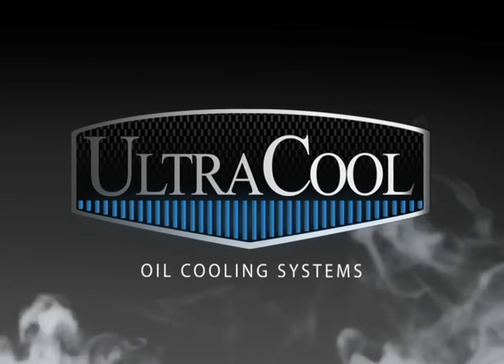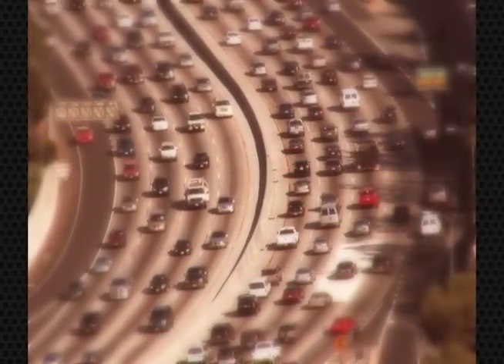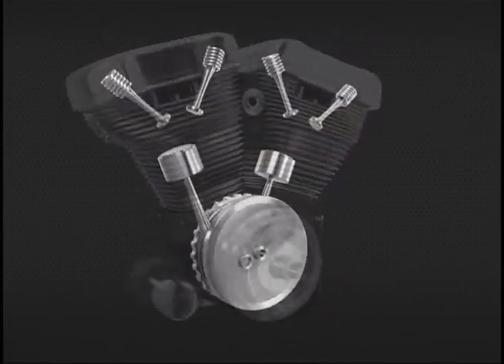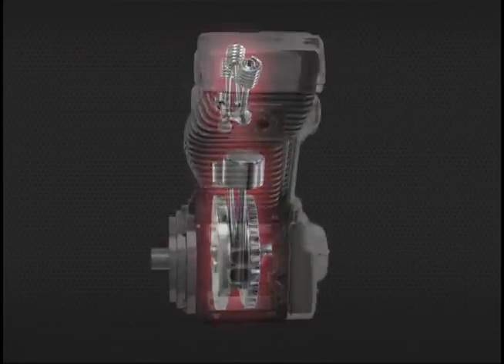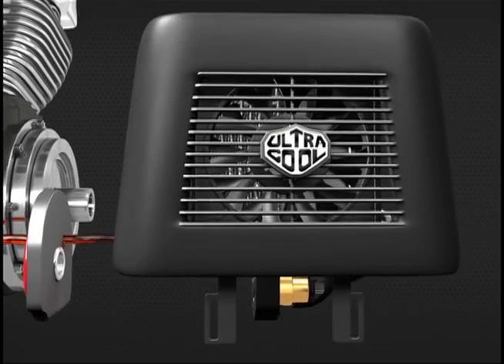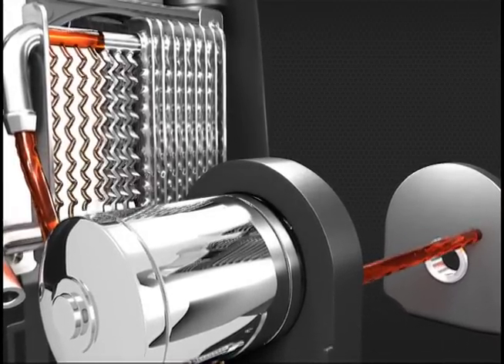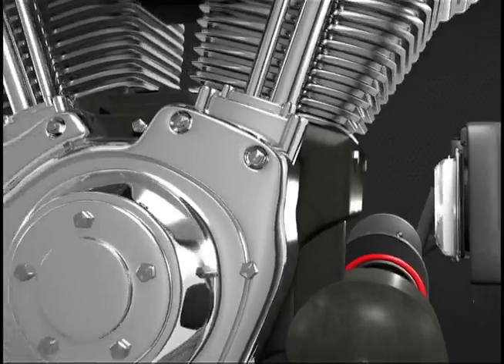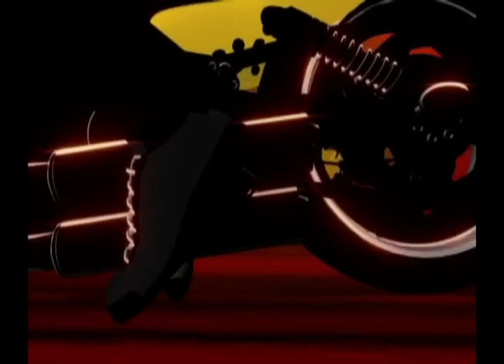UltraCool "How it Works"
This technical animation shows a 3D break apart view of the UltraCool Oil Cooling system.  The purpose of this project was to show how the oil leaves the V-Twin Engine and filters through the UltraCool Oil Cooler helping Harley riders maintain a safe oil temperature at all times.